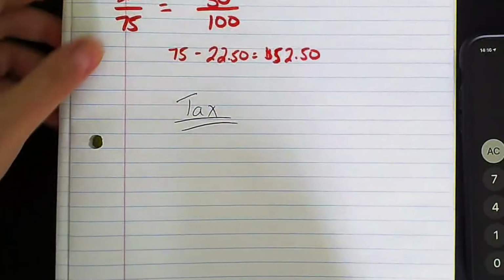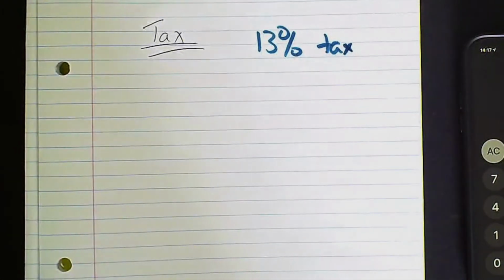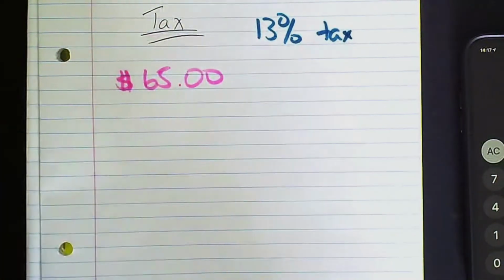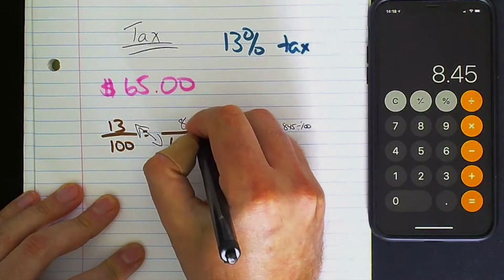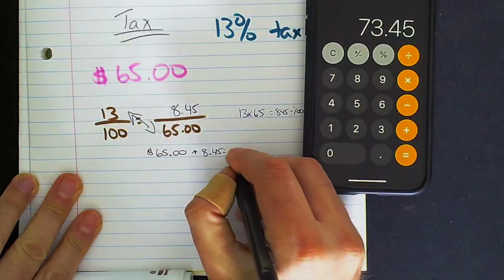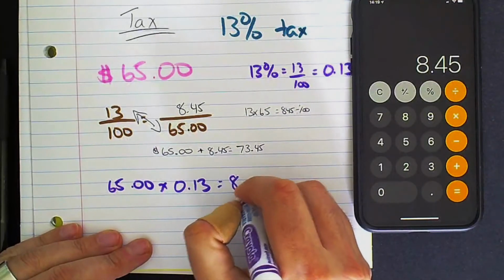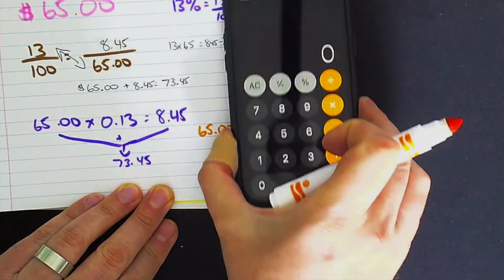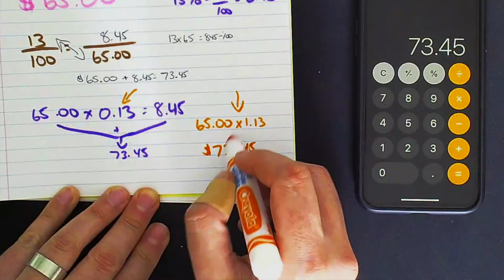Finding Tax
We look at how to calculate taxes in this video. The example used was Ontario's tax structure of a 13% sales tax on certain goods and services.